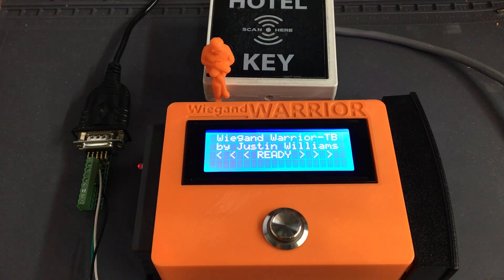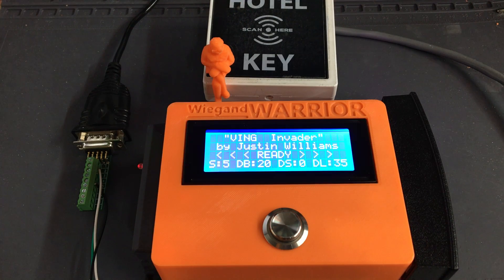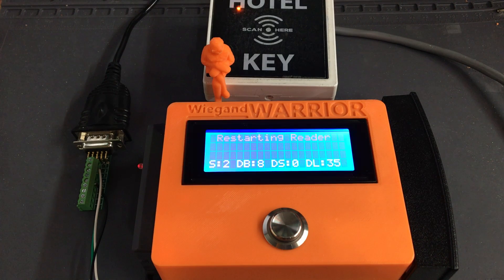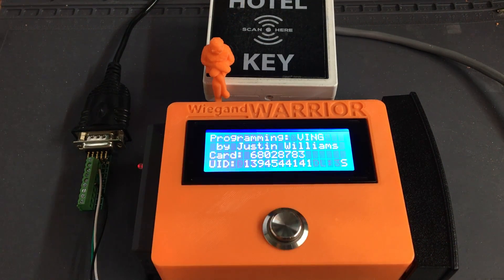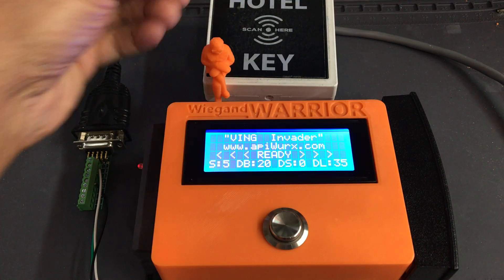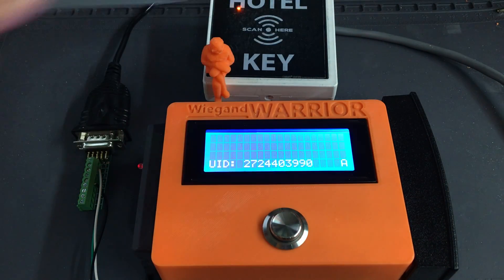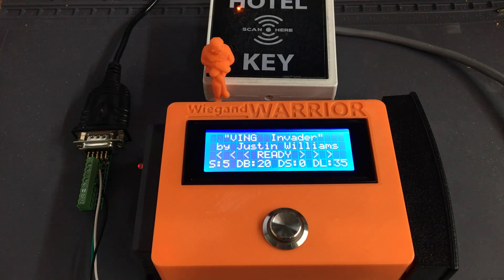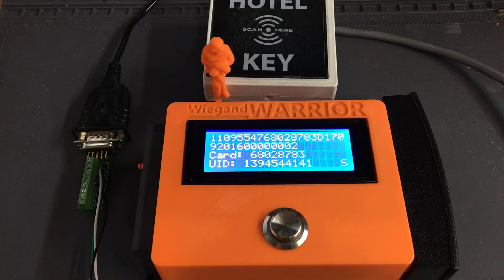Wiegand WARRIOR with Magic Button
I recently posted a demo video for a device I created and affectionately call the “Wiegand WARRIOR” where I showed its ability to read and display iClass and Prox Card Info, as well as Parking Data stored on MIFARE RFID Hotel Keys.
What I did not show was some of the additional functionality I included in the Wiegand WARRIOR firmware that really make this device useful for technicians out in the field.
So I added this “Magic Button” you see on the face of the Wiegand WARRIOR and in this video I will show you the various functions it performs.
Single Tap: Reads the FEIG MIFARE Reader’s configuration and displays which Sector and Data Block it is configured to read.
Double Tap: Switches the FEIG MIFARE Reader between Sector 2 Data Block 8 (SAFLOK) and Sector 5 Data Block 20 (VING).
HOLD 3 Seconds: Turns the Data Block info ON or OFF.